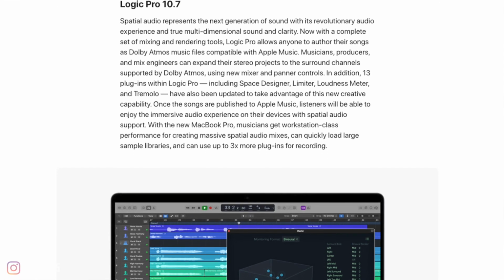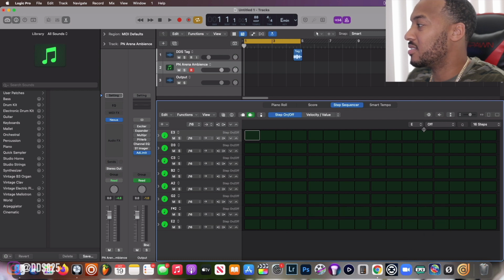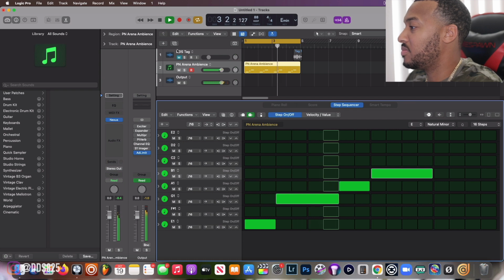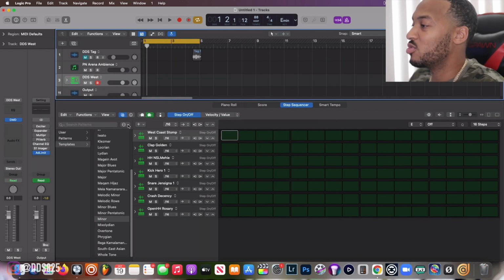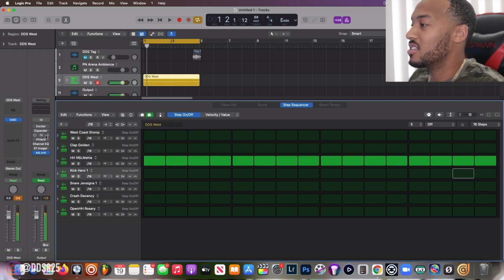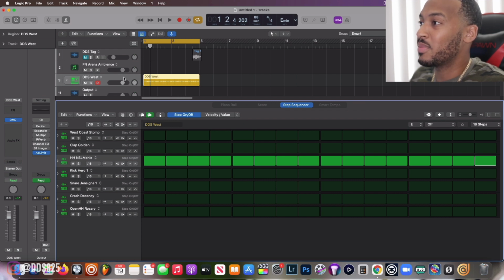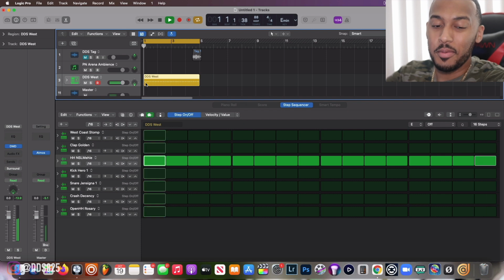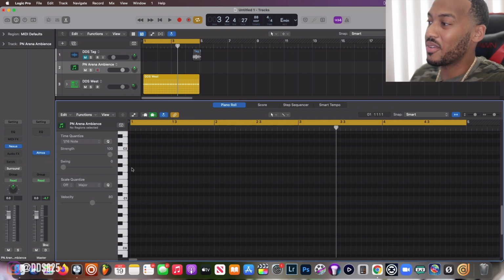YOU Need To Update to Logic 10.7 NOW!